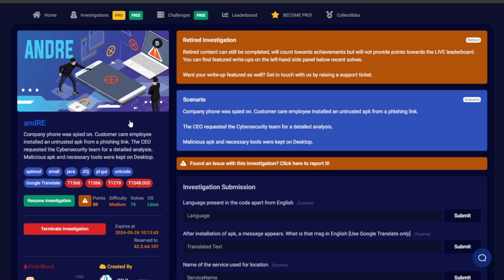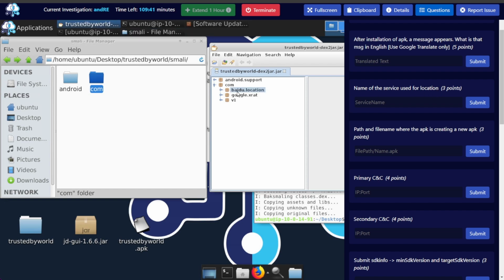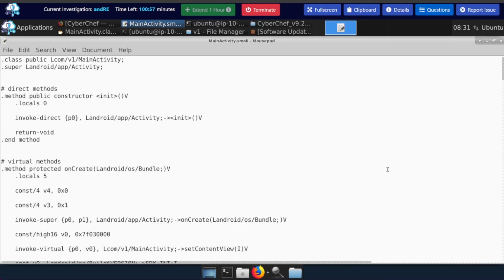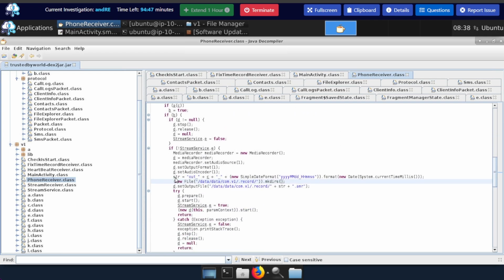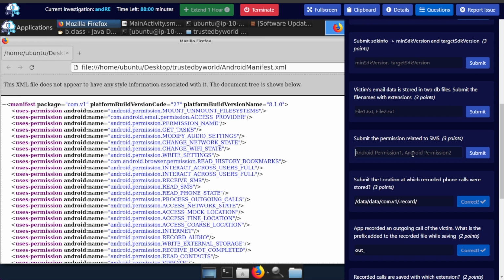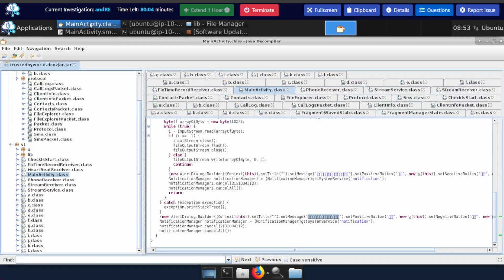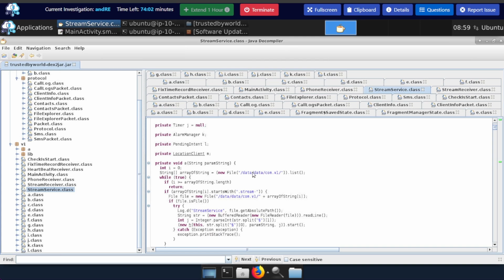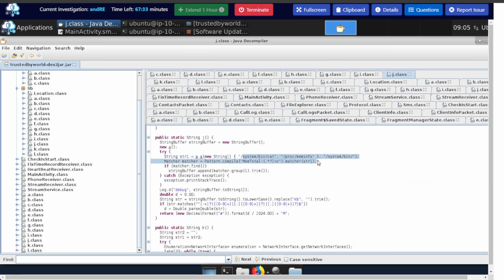Retired Blue Team Lab Walkthrough | andRE | Reverse Engineering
This week’s investigation is andRe, a medium reverse engineering lab.

Difficulty: Medium

The andRE scenario:

Company phone was spied on. Customer care employee installed an untrusted apk from a phishing link. The CEO requested the Cybersecurity team for a detailed analysis. Malicious apk and necessary tools were kept on Desktop. Let's use reverse engineering to find the solution!

0:00 – Introduction
1:42 – Investigation files
6:54 – Question 3
7:53 – Question 4
12:25 – Question 1
15:34 – Question 2
18:40 – Question 10
20:04 – Question 12
20:16 – Question 11
20:41 – Question 6
22:23 – Question 16
23:26 – Question 9
27:41 – Question 15
29:28 – Question 5
30:20 – Question 2 continued
37:08 – Question 7
37:52 – Question 8
43:08 – Question 14
44:00 – Question 13
46:20 – Summary